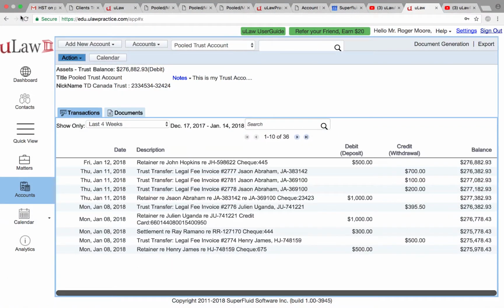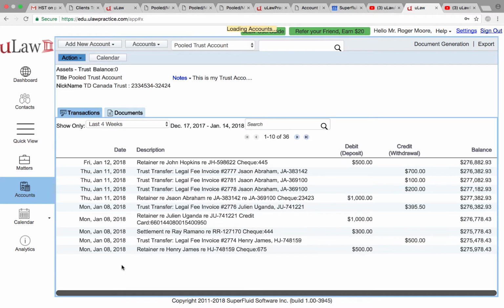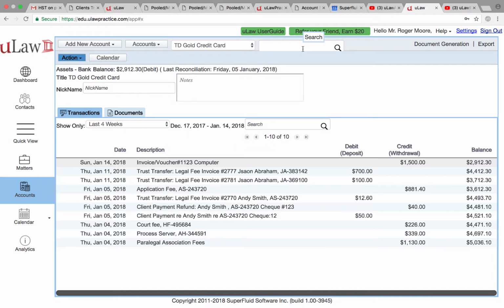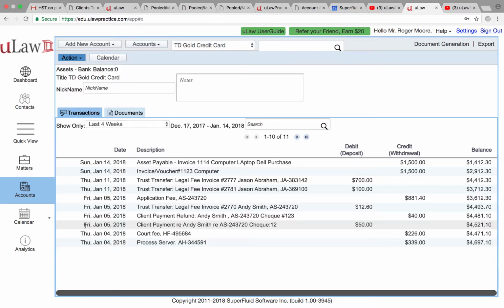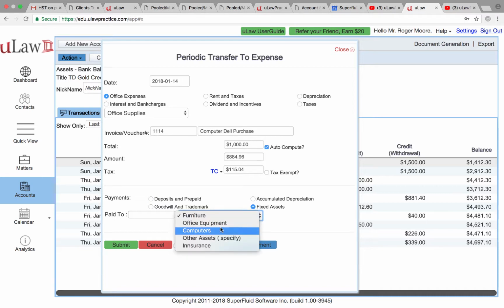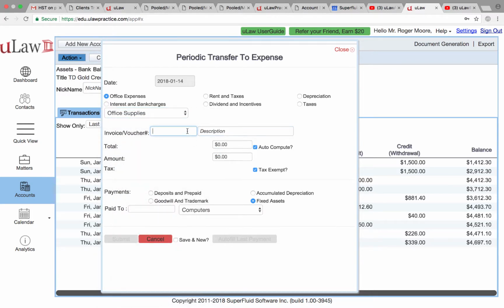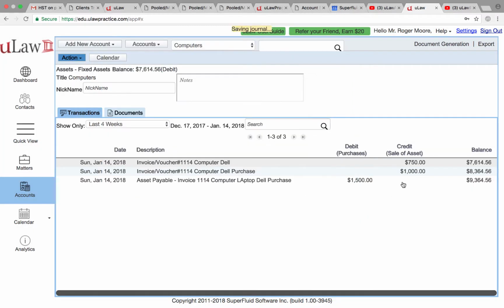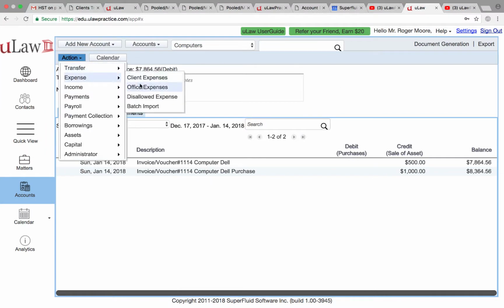Q209. How do you record Expenses and HSTorGST related to it?